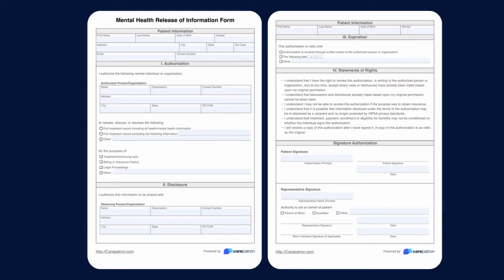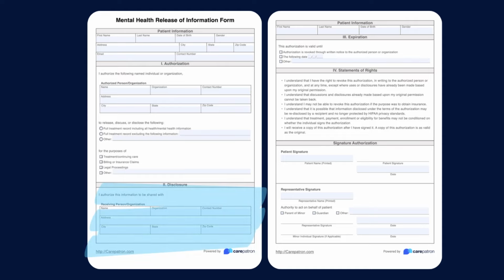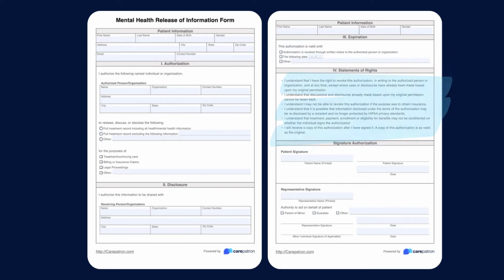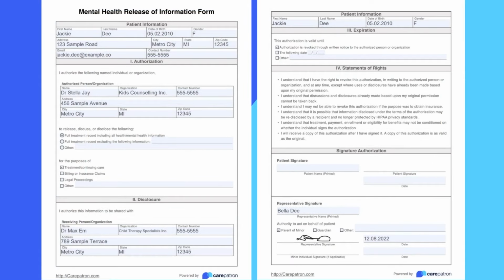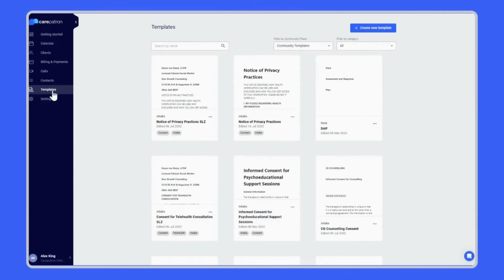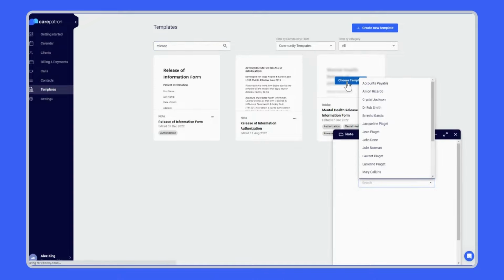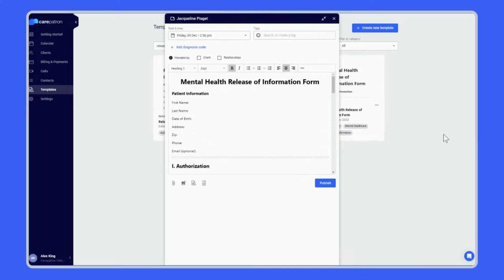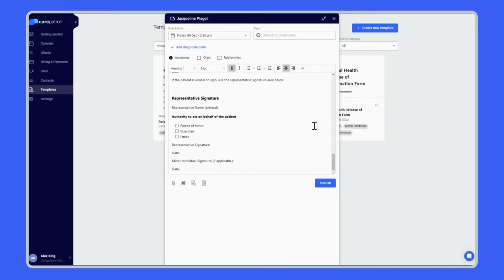Mental Health Release of Information Form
Collaborate with your colleagues at other practices while meeting your HIPAA obligations using our free mental health release of information form.

Intro- 00:00
What is mental health release of information form?- 00:10
How to use- 00:31
Sample template- 01:48
Accessing from within Carepatron- 02:24